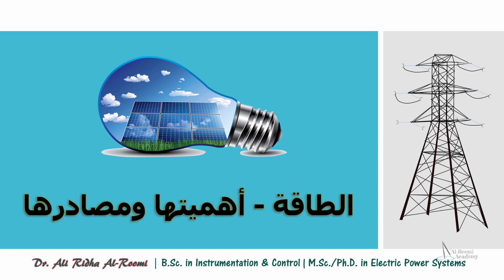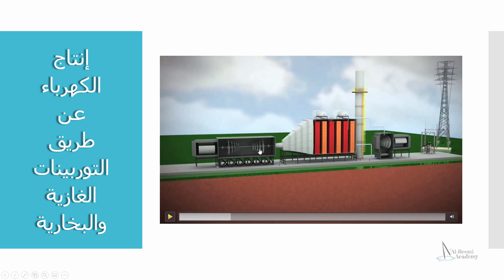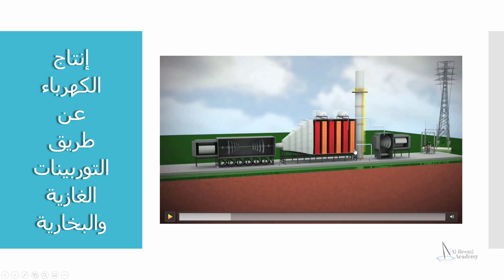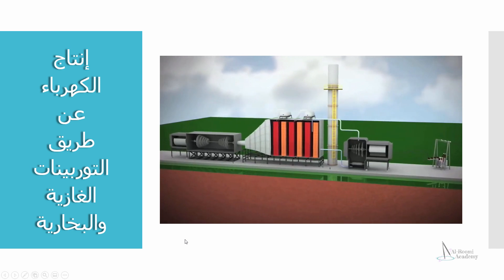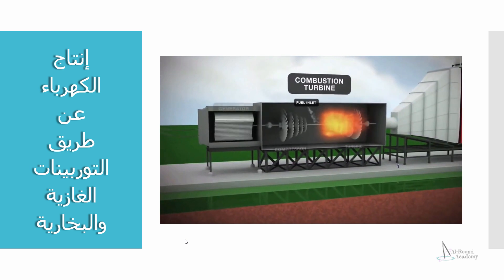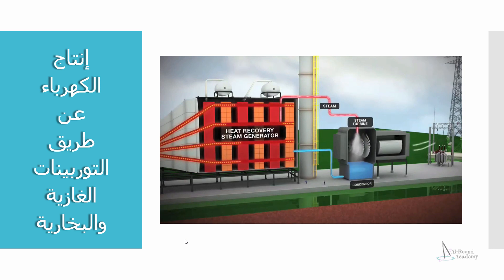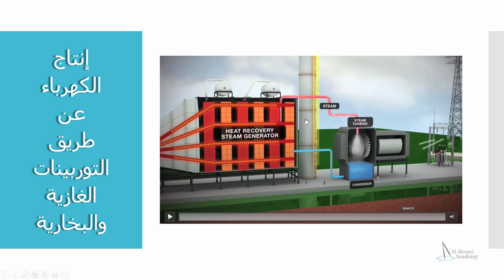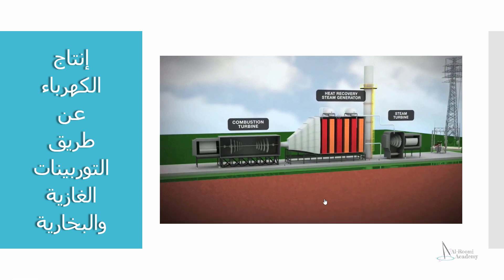الطاقة الكهربائية - 8: شرح عمل محطات توليد الطاقة الكهربائية - أنيميشن | Combined-Cycle Power Plants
الطاقة الكهربائية - 8: شرح عمل محطات توليد الطاقة الكهربائية
Combined-Cycle Power Plants

لمشاهدة الجزء الأول من هذه الحلقة

لمشاهدة الجزء الثاني من هذه الحلقة

عنفة ذات دورة احتراق بسيطة
تُعد العنفة ذات الدورة البسيطة للاحتراق هي إحدى أنواع العنفات الغازية وتستخدم عادة في توليد الكهرباء و المحركات النفاثة وفي الصناعات الثقيلة مثل البترول والغاز، وتعمل العنفة ذات الدورة البسيطة للاحتراق تبعًا لدورة برايتون وتختلف اختلافًا بسيطًا عن طريقة عمل الدورة المركبة حيث أنها تحتوي علي دورة قدرة واحدة فقط وليس اثنتين كما أنه ليس هناك استعادة للطاقة الموجودة في الحرارة المهدرة من الدورة.

الدورة المركبة
الدورة المركبة في عملية توليد الكهرباء هي الدورة التي تتكون من محركات حرارية والتي تعمل بالتتابع بنفس مصدر الحرارة محولةً مصدر الحرارة هذا إلي طاقة ميكانيكية والتي تُستخدم مباشرة في توليد الكهرباء باستخدام مولدات كهربائية.

و جوهر تلك الدورة أنه بعد انتهاء دورة المحرك الحراري الأول فإن مائع التشغيل للمحرك الأول يظل محتفظًا بقليل من الطاقة الحرارية والكافية ليتم الإستفادة منها في المحرك الحراري الثاني.

وعن طريق دمج الشعل الناتج من كلا المحركين علي عمود دوران مرتبط بالمولد الكهربائي، فإننا نحصل علي كفاءة كلية للنظام تصل إلي 50 - 60 بالمئة.

بينما كانت الكفاءة في الدورة المنفردة (لكل محرك حراري علي حدة) تصل إلي 34% فقط، وبدمج الدورتين معًا فنحصل علي كفاءة كلية تصل إلي 51% وأكثر، وهذا بسبب أن المحركات الحرارية لا تكون قادرة علي إستخلاص كل الطاقة الحرارية المعطاة لها فعادة ما تكون الكفاءة أقل من 50%، وفي الدورة المنفردة سابقًا كان يتم إهدار الطاقة المتبقية في مائع التشغيل حيث تعتبر طاقة مهدرة.

ودمج دورتين أو أكثر معًا يؤدي إلي تحسن في الكفاءة الكلية وتقليل معدل إستهلاك الوقود وبالتالي التكلفة الخاصة بالوقود، وفي محطات توليد الطاقة يتم استخدام الدمج بين دورة التوربينة الغازية (والتي تعمل وفقًا لدورة برايتون) والتي يتم فيها حرق الغاز الطبيعي أو غاز الاصطناع الصادر من الفحم ويصدر عنهما غازات ساخنة تُستخدم في تشغيل المحطة البخارية (والتي تعمل وفقًا لدورة رانكن)، ويطلق علي هذا الدمج : الدورة المركبة للتوربينة الغازية والتي تصل فيها الكفاءة الحرارية للمحطة إلي حوالي 54% في أغلب أوقات تشغيل المحطة، علي العكس تمامًا عندما يتم استخدام دورة منفردة سواء غازية أو بخارية فإن كفاءة المحطة تصل إلي 35-42% في أحسن الأحوال. وتعمل محطات حديثة عديدة علي الدورة المركبة هذه، ويتم استخدامها أيضًا في الاستخدامات البحرية.

والدورة المركبة لها استخدام آخر أيضًا في محطات التوليد المشترك حيث يتم إنشاء دورة بخارية بعد الدورة الغازية في بعض المحطات التي كانت تعمل في إنتاج الطاقة بالدورة الغازية فقط وذلك كله بغرض استخدام البخار المتولد في الدورة المركبة في التدفئة أو استخدامات حرارية أخرى كصناعة الغزل وصناعات آخري تستخدم البخار وتصل الكفاءة الكلية والإجمالية لتلك المحطات (كهرباء + بخار ساخن) إلي نحو 90-95%.

رسم توضيحي لمحطة توليد مشترك حيث طريقة عمل محطة تنتج الكهرباء والبخار أو الماء الساخن.
وأيضًا في محركات السيارات والطائرات تُستخدم توربينة يتم إدارتها بعوادم الغازات الصادرة من دورة المحركة سواء كانت أوتو أو ديزل، ويطلق علي تلك المحركات محركات التوربو المجمعة (ليست شاحن عنفي).

هذا الدرس هو جزء بسيط من سلسلة حلقات بسيطة تختص بالطاقة بشكلٍ عام والطاقة الكهربائية بشكلٍ خاص وموجهة للجمهور الكريم الغير متخصص في الهندسة الكهربائية .. وتجدون السلسلة كلها على الوصلة التالية: